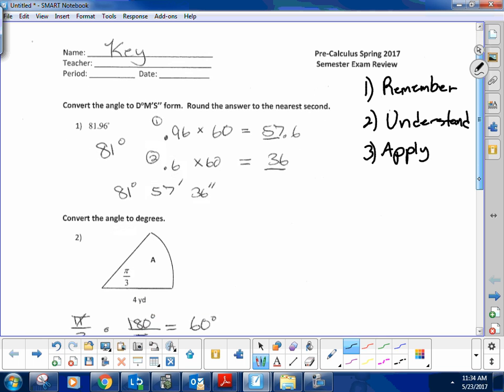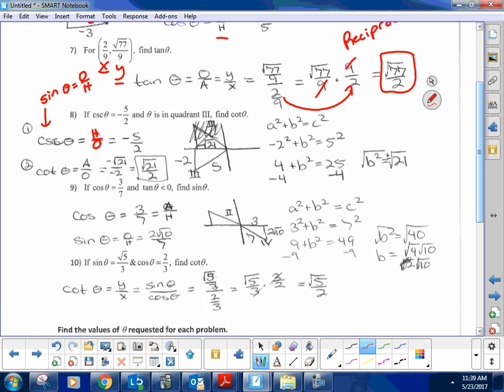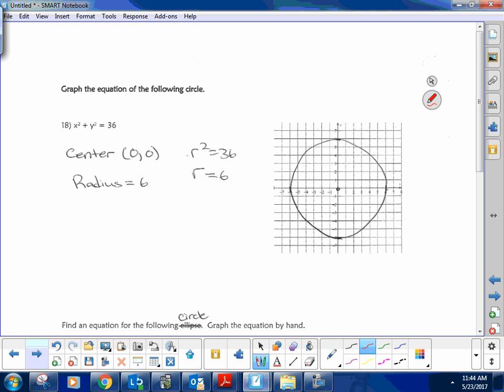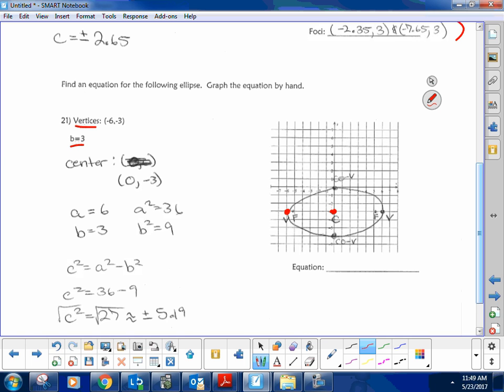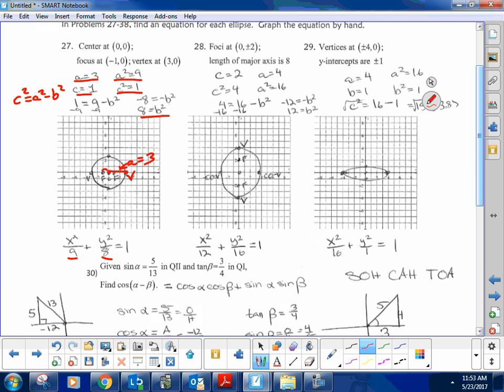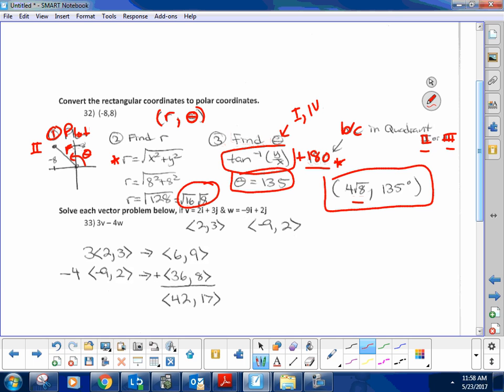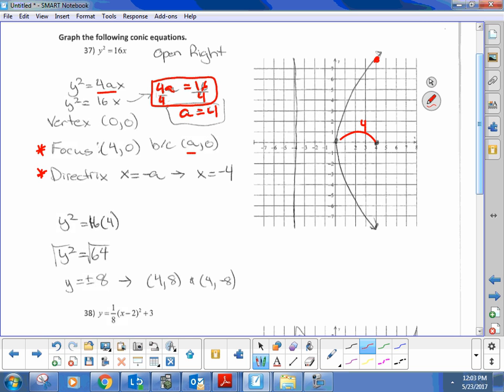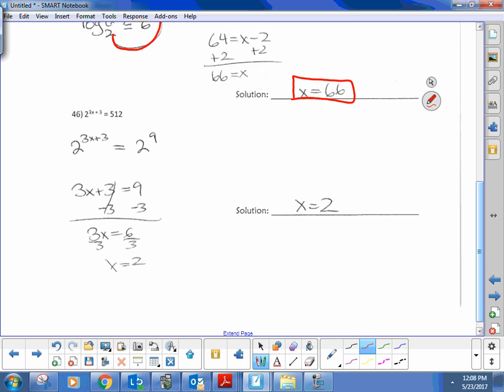2017 Spring Final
Unit Circle, Double Angles, Sum and Difference of Angles, Conics, and Exponents and Logs